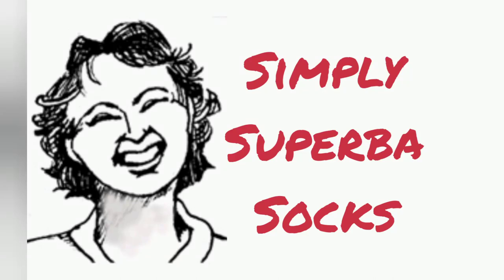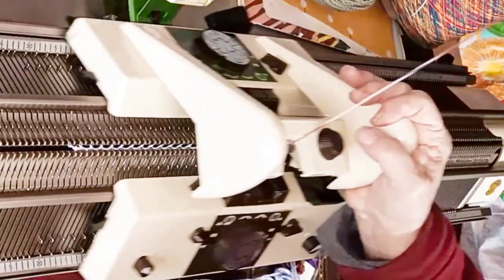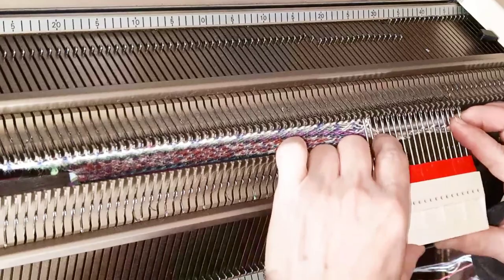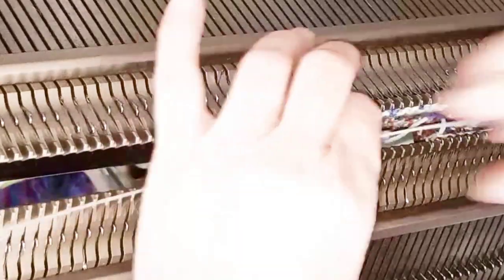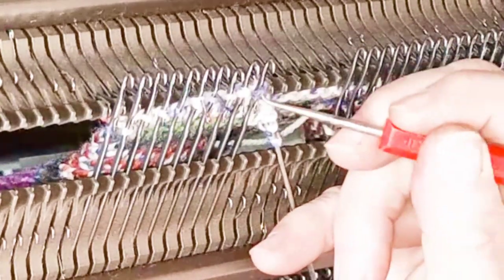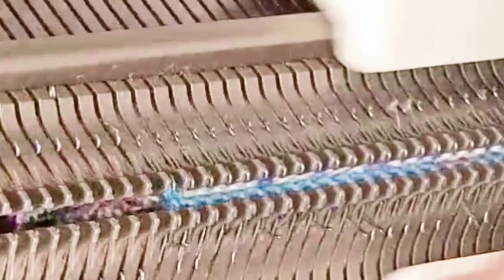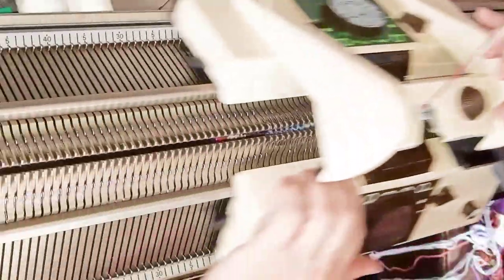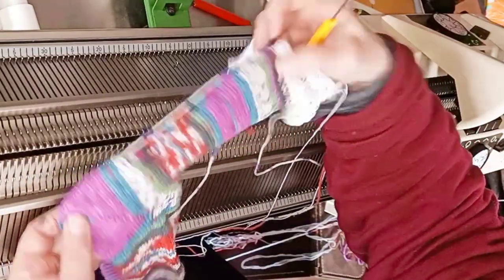simply Superba Socks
Here you'll see a sock for ladies size 6.5 (US) feet knitted from beginning to end.